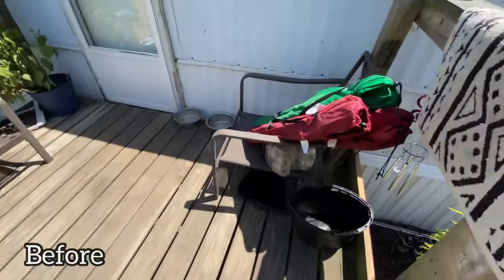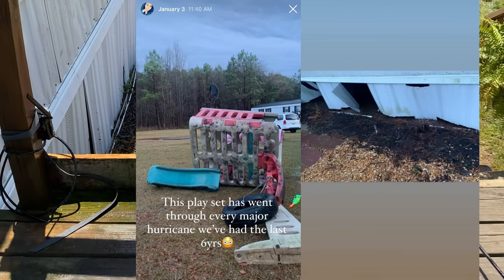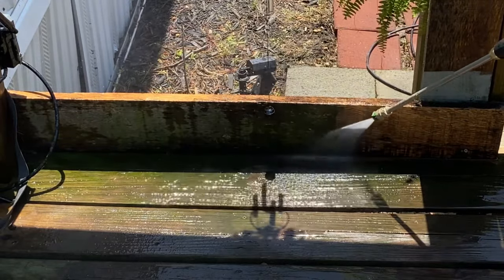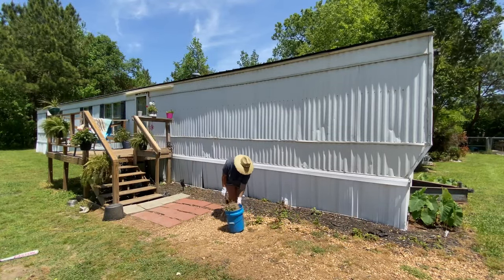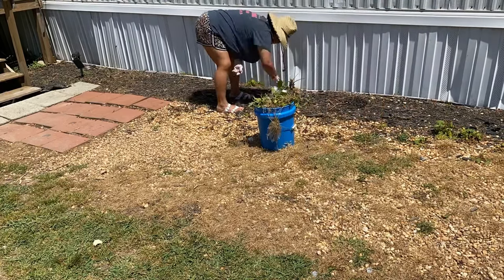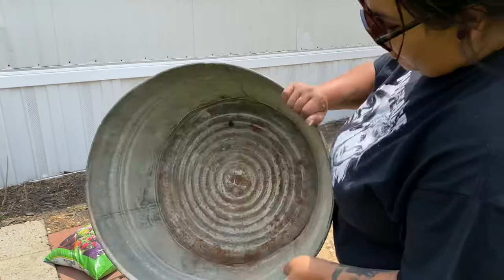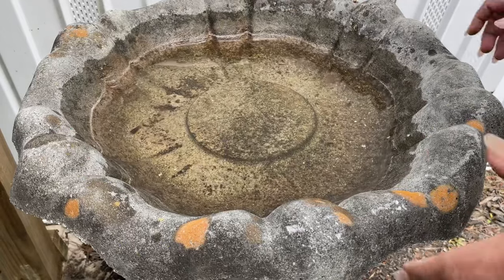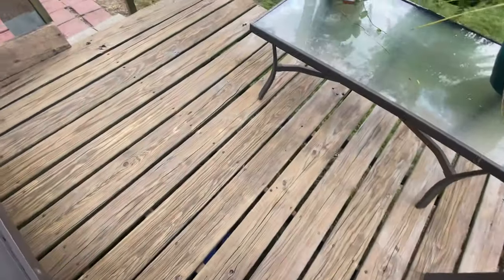Single Wide Mobile home front porch/walkway makeover 2022